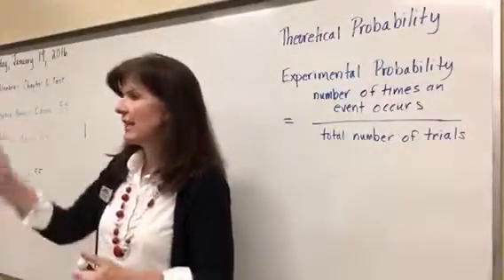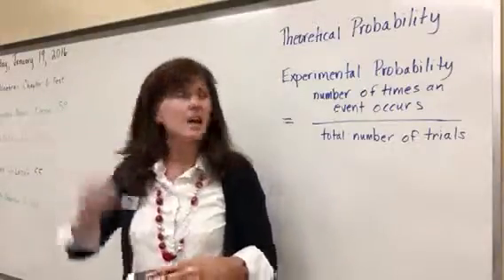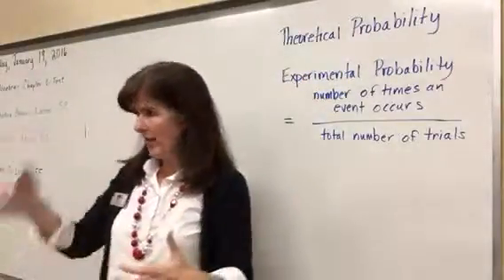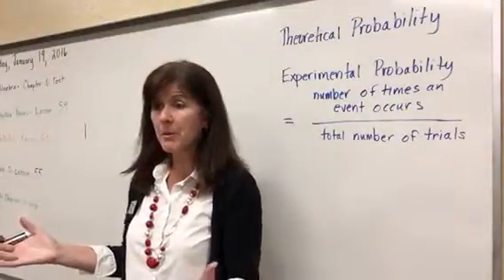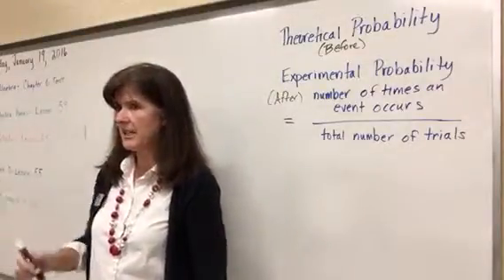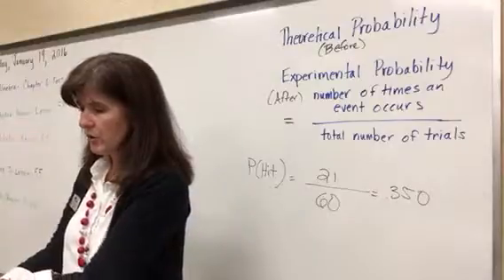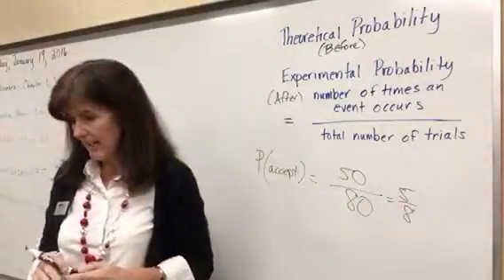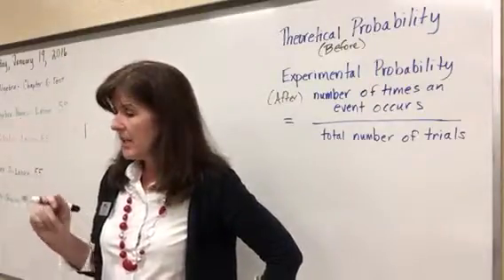PA Lesson 59